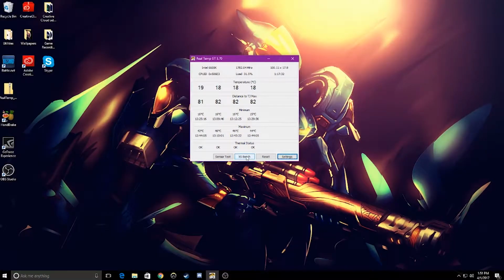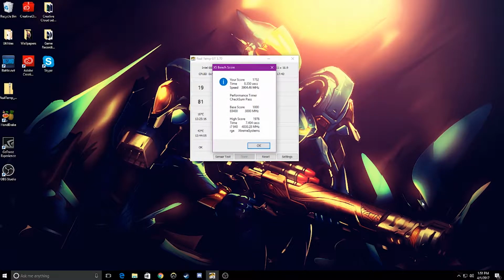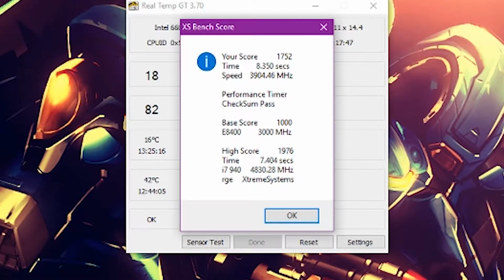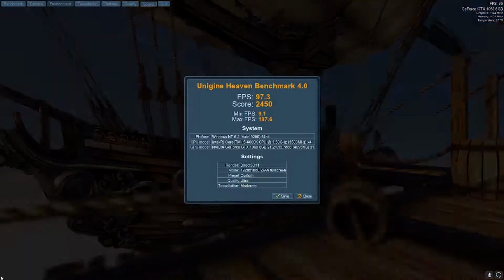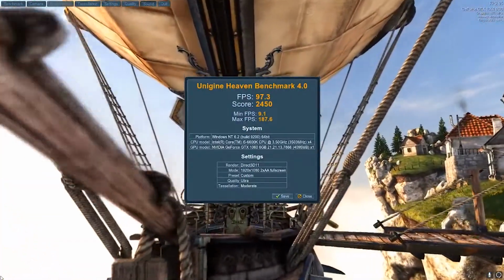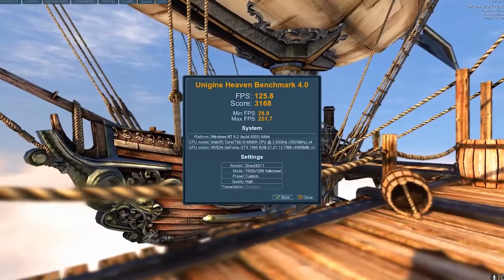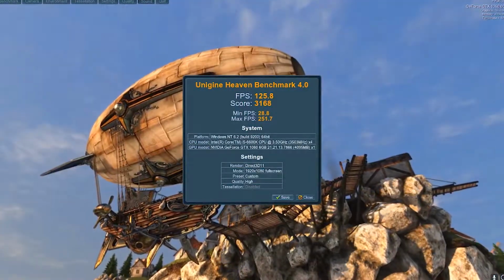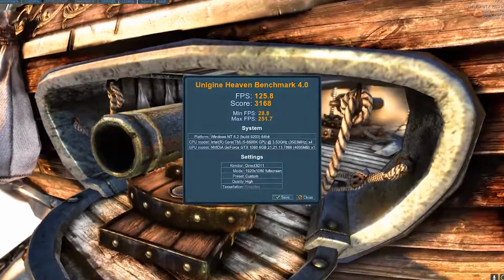The P.C. Journey Episode 2: Benchmarks